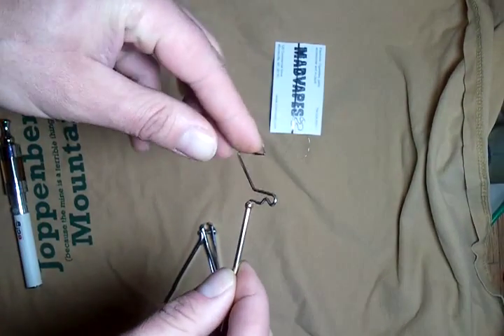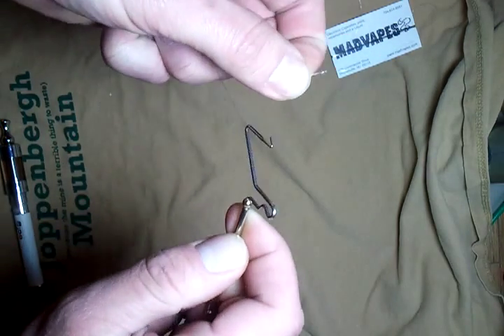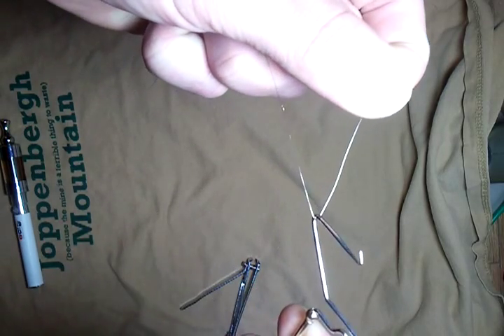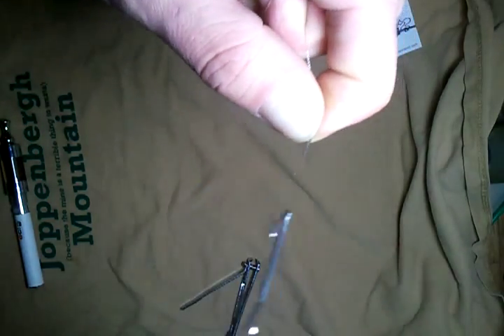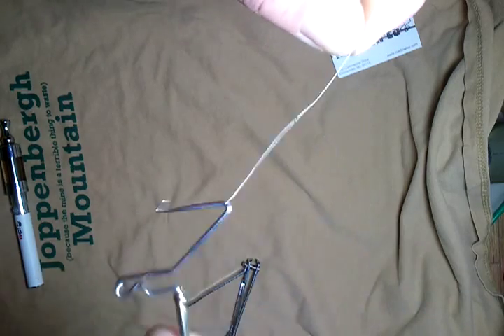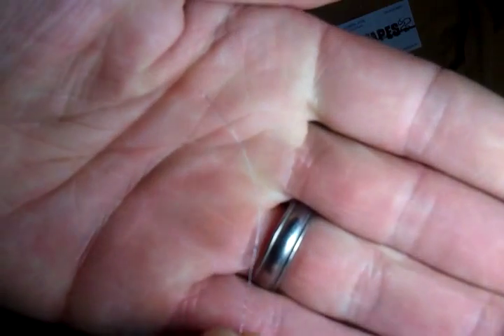RBA Tools Part 1: Twisted coils with a whip finisher.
I had promised I'd shoot this video to show someone my pretty cheap tool for twisting wire.

This ends up being a four part series since I figured all these cheap tools may be useful and if someone wanted to buy one, they'd liklely find them all in the same place. So this way you may see a couple things you want to try and order them all in one place.